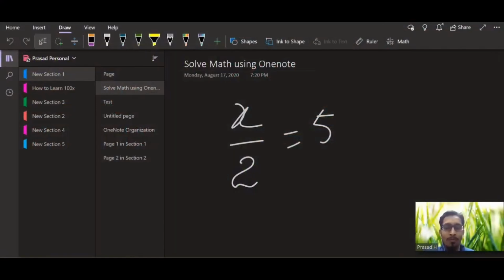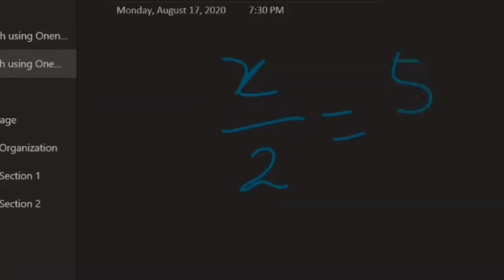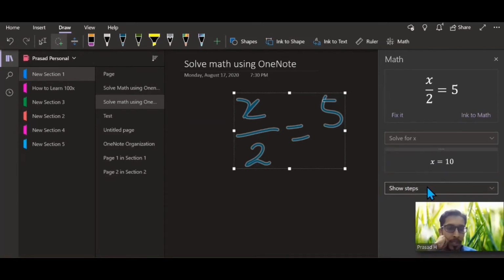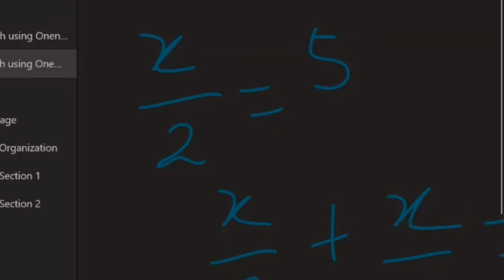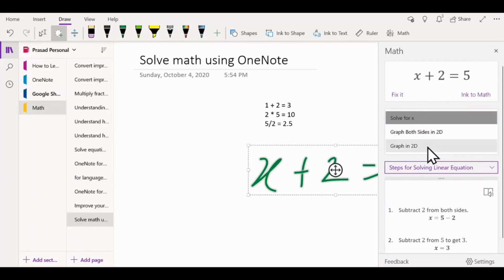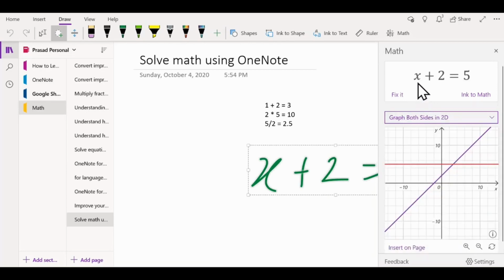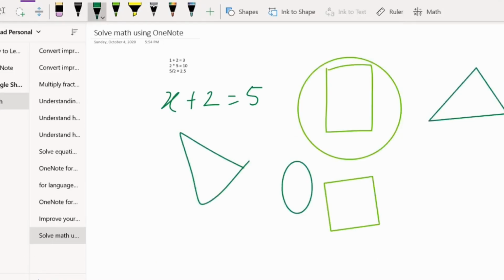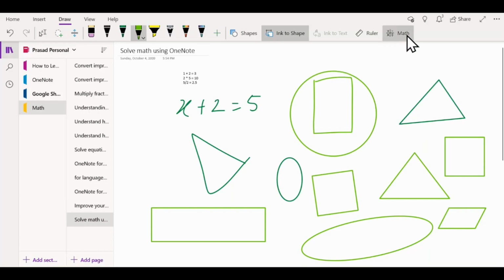Make Math Easier with OneNote (Simple Method)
⌛Timestamps⌛

🌻 Links 🌻